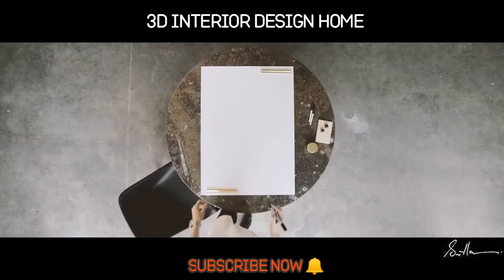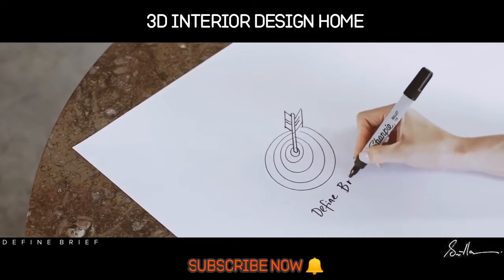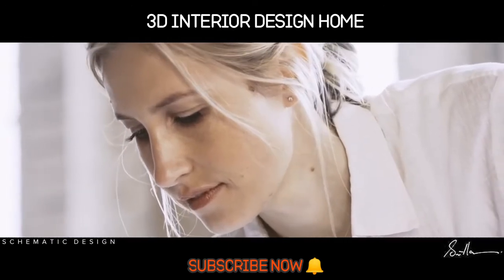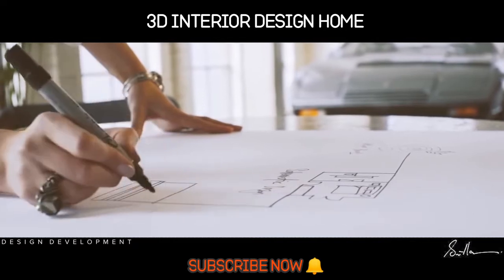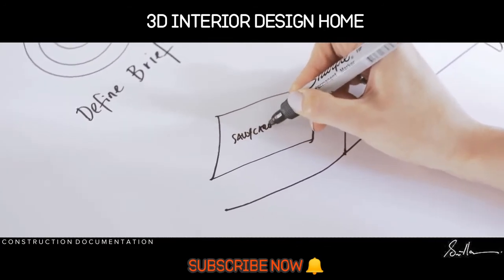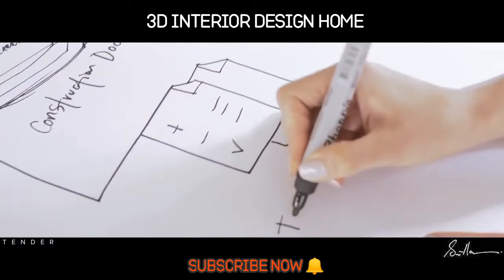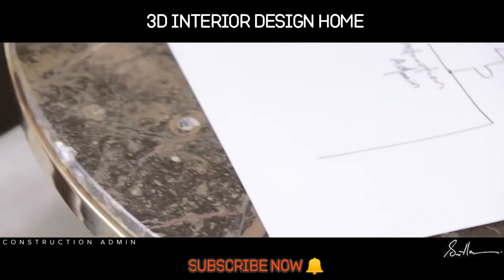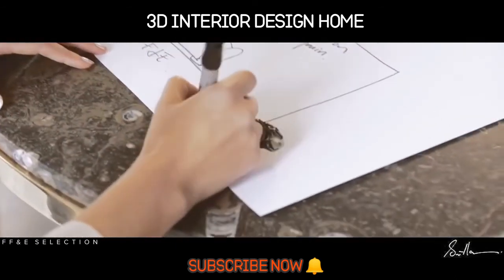Process of interior design